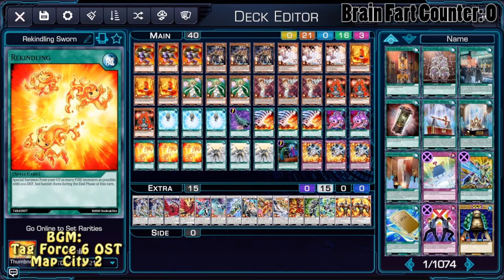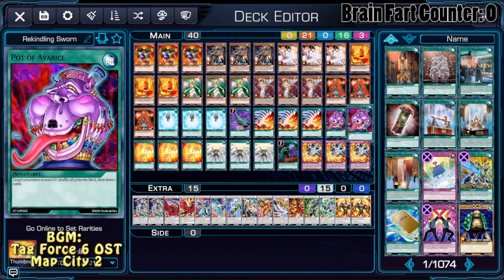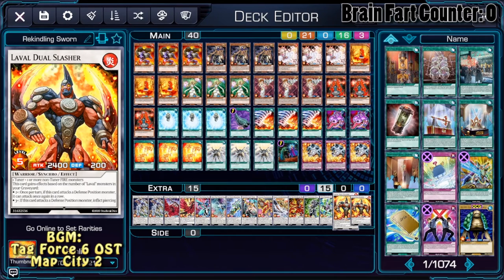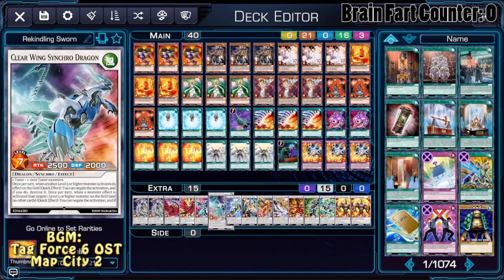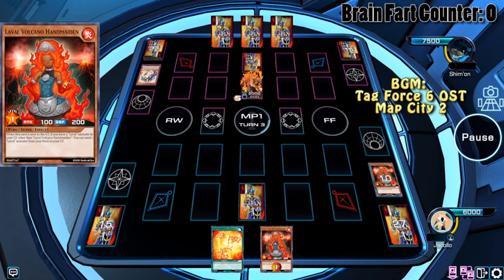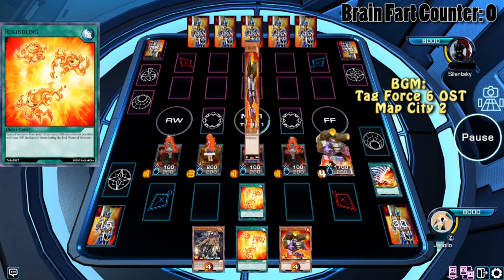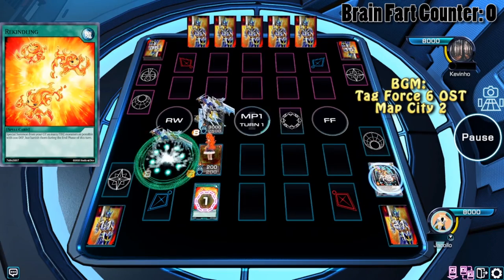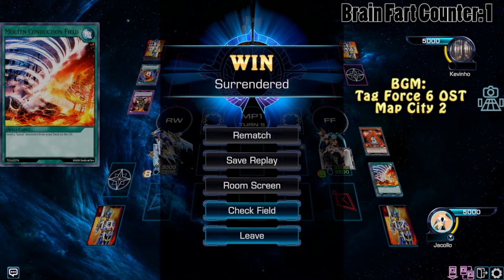Deckplay July 2021- Laval Lightsworn - Ygo Omega Beta Version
Basic concepts are basic!

0:00 - Decklist + explanation
3:11 - Duel 1 vs Familliar
4:18 - Duel 2 vs Something
5:04 - Duel 3 vs Dragoon Turbo
6:37 - Outro